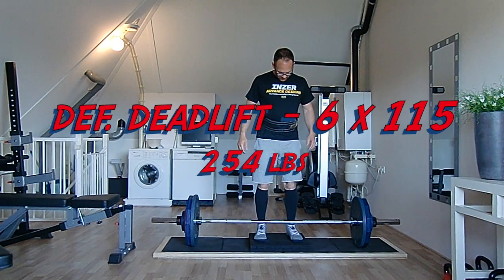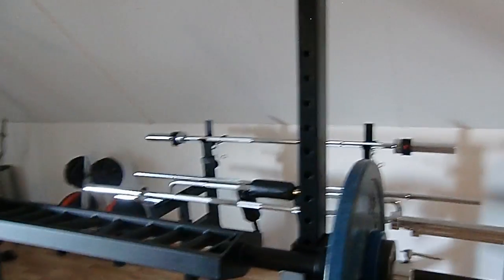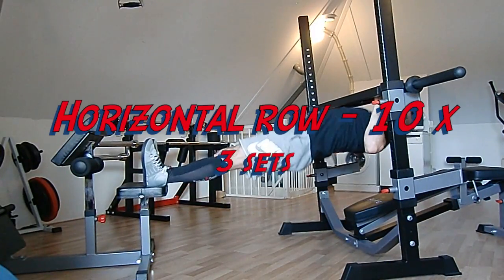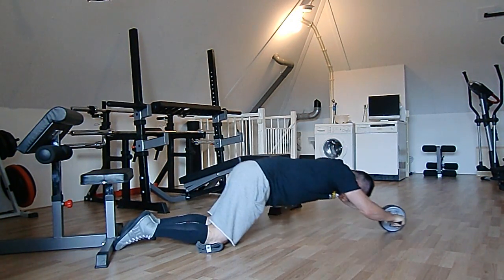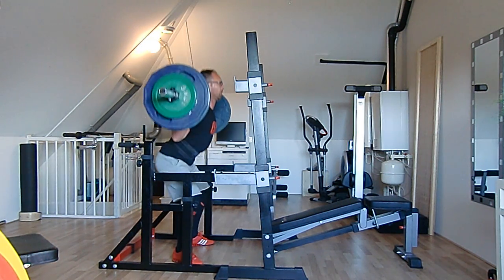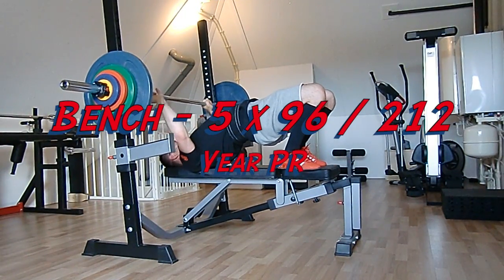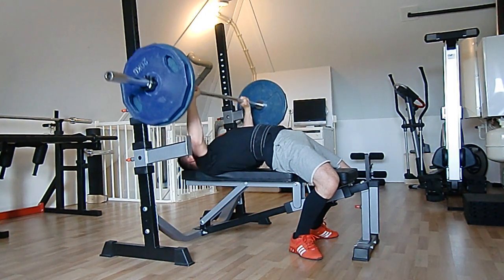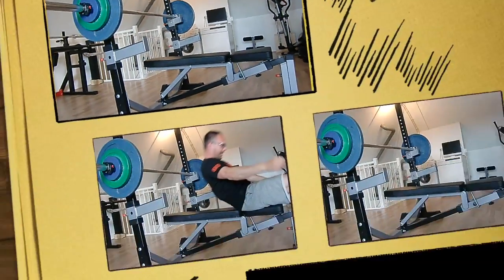A 2-day collection of Squats, Pulls & Bench (100 x 5) PR's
Achieved 2 Benchpress PR's today for 2015, so a great workout session. It has been a few years since I last pressed 100 kilo's for a few reps.

The video is a recap of tuesday's and today's workouts. Tuesday consisted of deficit deadlifts, swiss bar close grip press, horizontal rows and ab wheel rollouts. Today's workout consisted of squats, benchpress and spoto press.